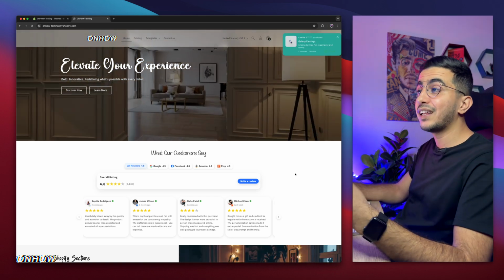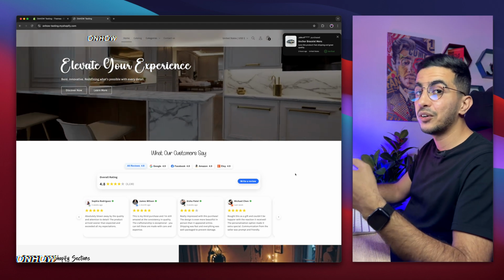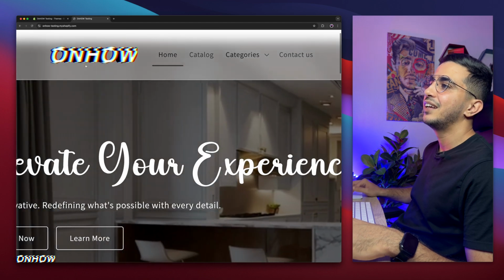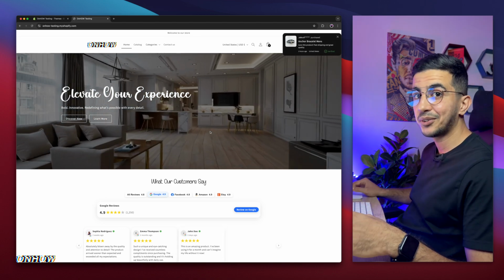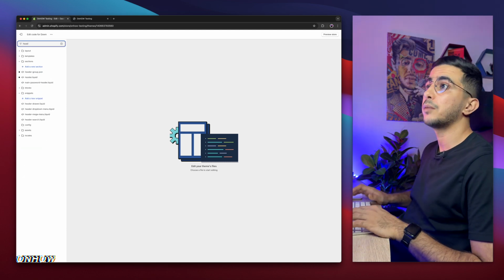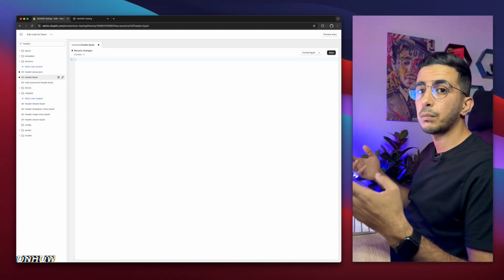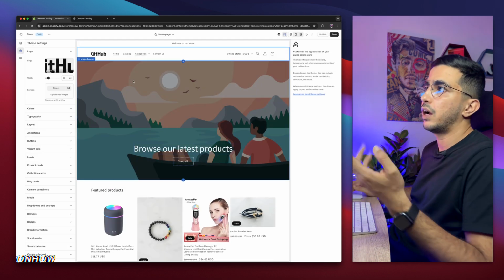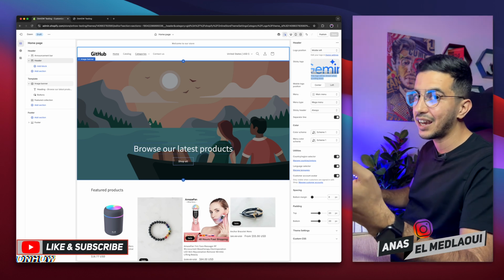How To Change Header Logo On Scroll In Shopify (Dawn Theme)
In this video i will show you how to change the header logo on scroll in Shopify’s Dawn Theme so your store looks more dynamic and professional as users interact with it because when you change the logo on scroll in the Dawn Theme you create a more responsive and branded shopping experience and this technique helps your logo adapt between the transparent and sticky headers giving your Shopify store a cleaner and more modern appearance It’s especially useful if your homepage has a large hero image or banner where a light or dark logo version makes a visual impact.
I will show how to add a second logo image to your theme that will only show up when you scrolling down the page and this works smoothly with Dawn Theme’s native sticky header behavior and keeps your branding sharp on both desktop and mobile views.